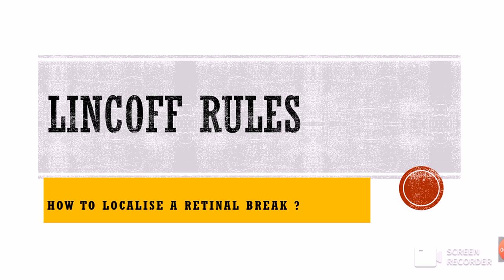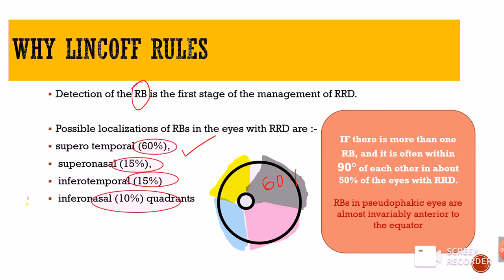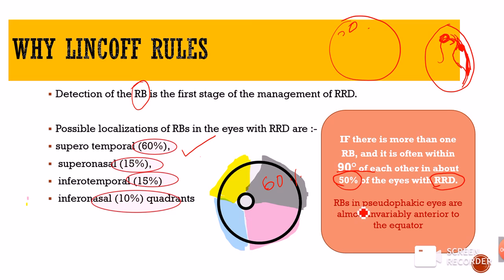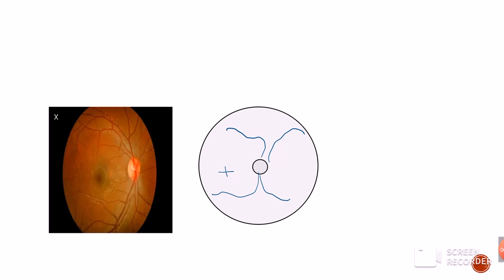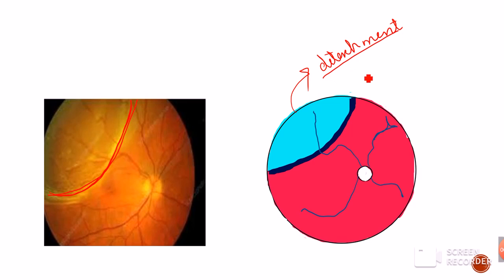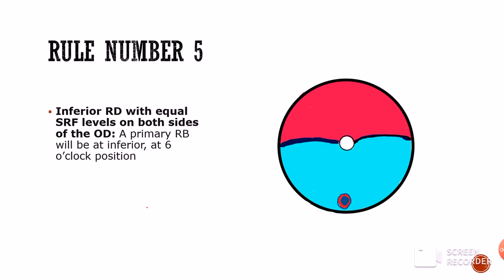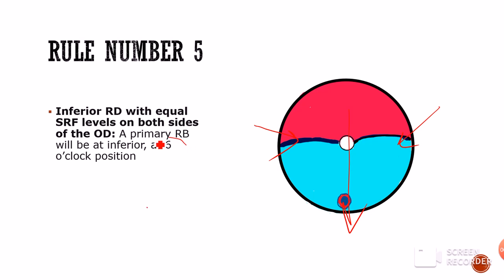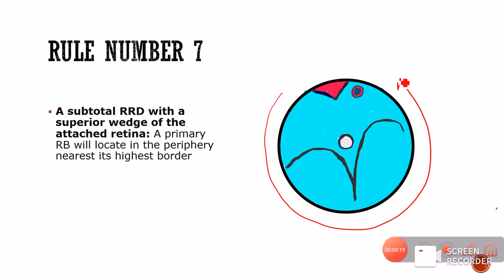How to localise a retinal break in retinal detachment || lincoff rules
The video talks about how to localize the retinal break in a hematogenous retinal detachment using the LINCOFF rules. The video discusses the major 4 lincoff rules followed by a few extra rules that are referred as the modified lincoff rules.
Localizing a retinal break is of great importance in a patient with rhegmatogenous retinal detachment or the retinal detachment caused by a retinal break or tear.in this video I give specific tips and tricks which will make the understanding of lincoff rules easier for the viewer.
This channel is run and managed by Dr Amrit Sahil Panjwani (MBBS,MS Ophthalmology )

||TIMESTAMPS||
00:00 What is in this video
01:04 Why do we need lincoff rules?
03:40 what are lincoff rules?
04:35 color coding of retina used in the video
05:40 rule 1
07:14 rule 2
09:50 rule 3
11:15 rule 4
12:10 rule 5
12:41 rule 6
14:24 rule 7
15:18 special tips and tricks